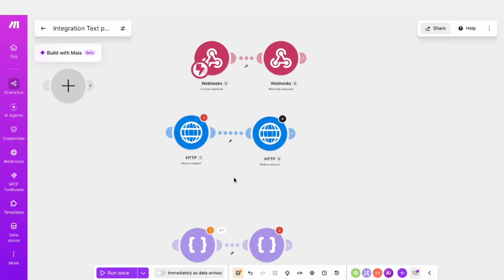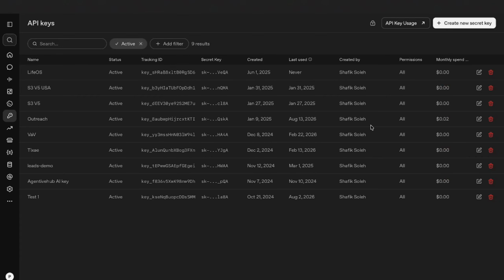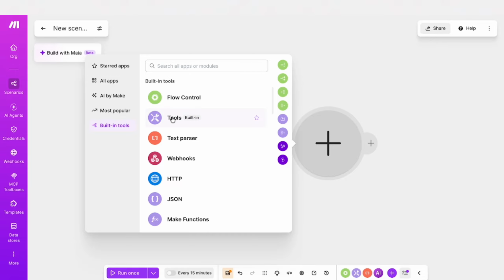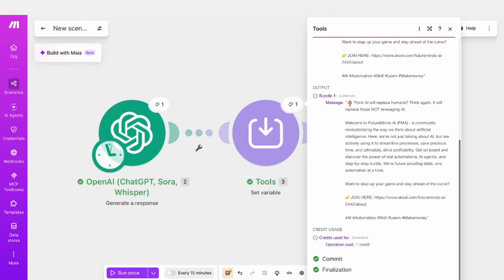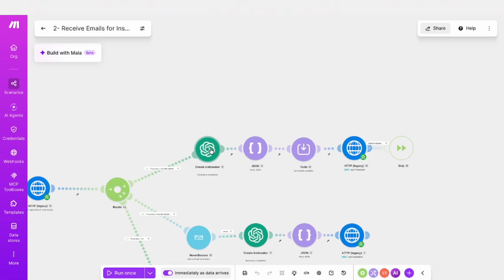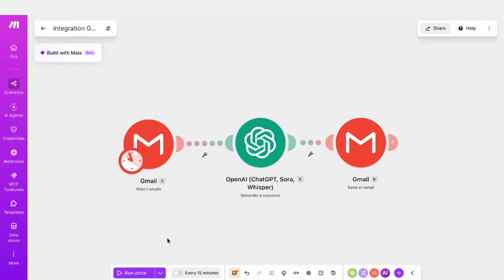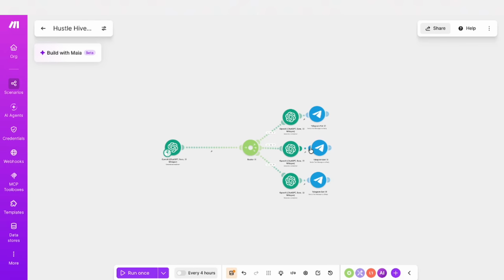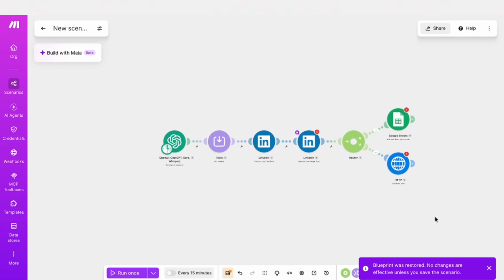Learn AI Automation in 30 Minutes (Make.com Beginner Guide)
Want to learn AI automation but don’t know where to start?

In this video, I’ll walk you through Make.com from scratch and show you how to build your first AI automation step-by-step.

You’ll learn:
• How AI automation works
• How to use Make.com
• Triggers, actions, modules & data mapping
• How to connect AI to your workflows
• How to build your first real AI automation

By the end, you’ll understand the fundamentals you need to start building your own AI automations.

O:OO - 0:23 Intro
0:23 - 1:17 Dashboard
1:17 -  2:45 Workplace
2:45 -  4:10 Connection
4:10 - 6:40 First Module
6:40 - 11:00 Social Media Automation
11:00 - 16:29 Outreach Automation
16:29 - 18:24 Email Automation
18:24 - 20:44 Telegram Automation
20:44 - 22:29 Weather + IOS Automation
22:29 - 24:18 Details + Organization